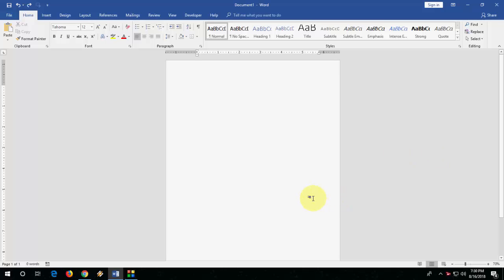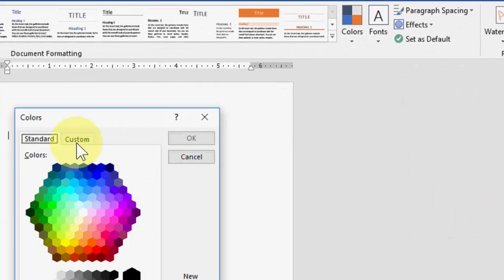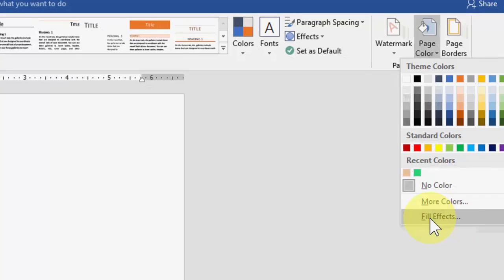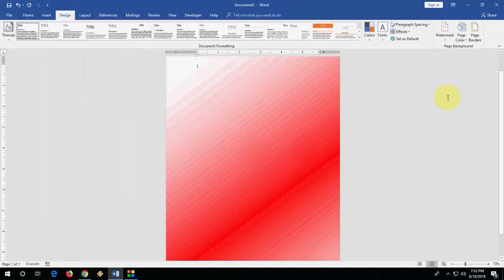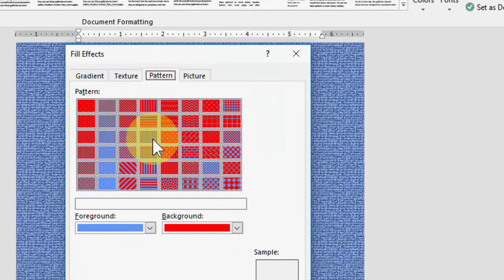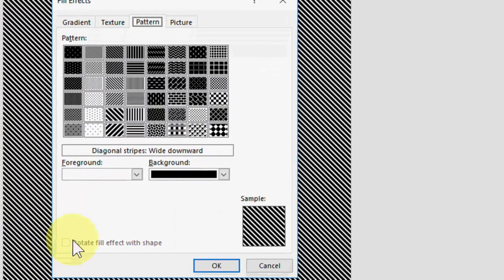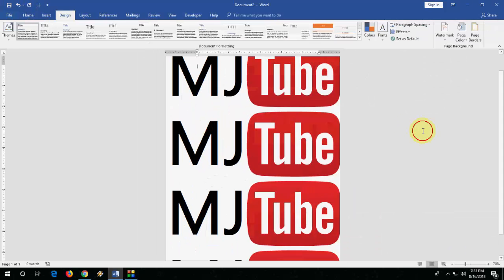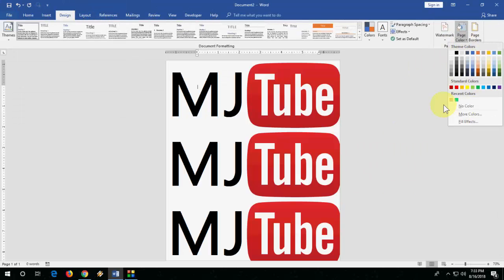How to Add Color, Picture, Effects, Texture & Themes to MS Word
Change MS Word Background Colour, Picture, Texture